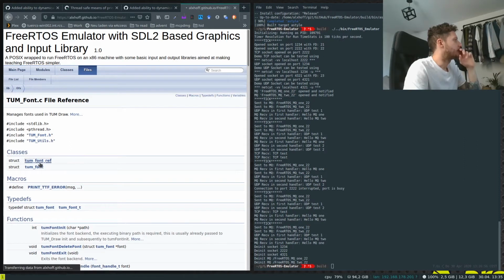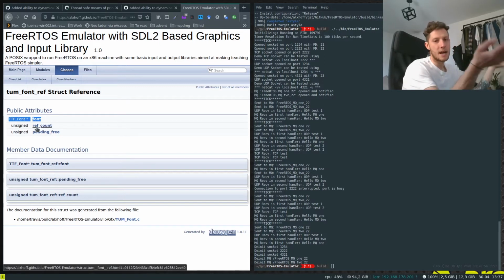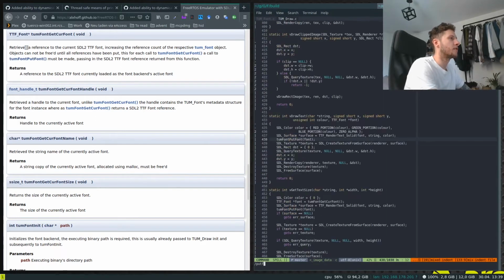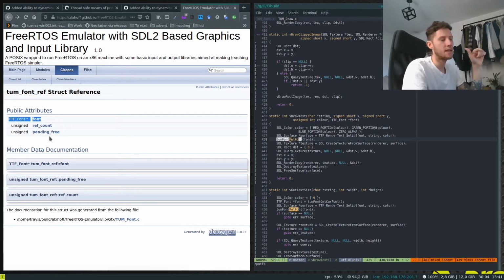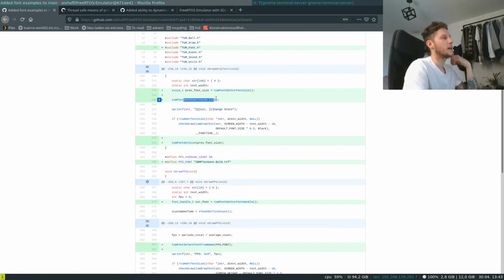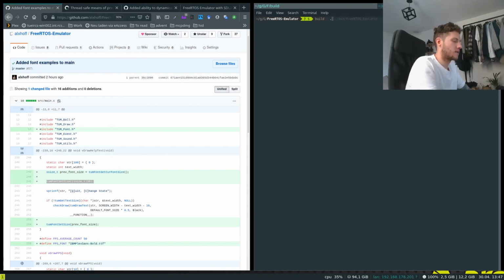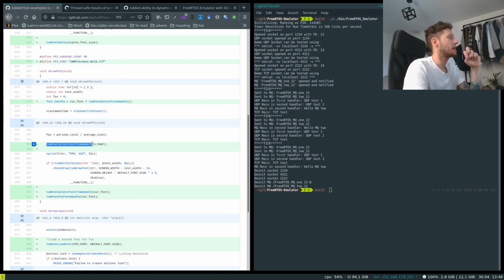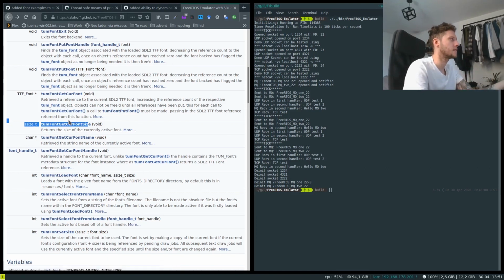TUM ESPL - Emulator Fonts - Reference counting and fonts explination